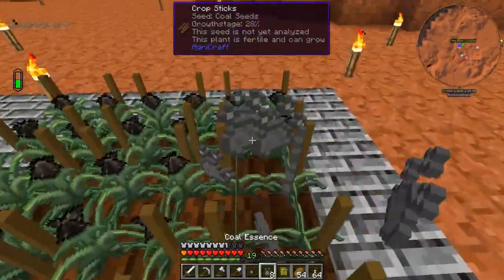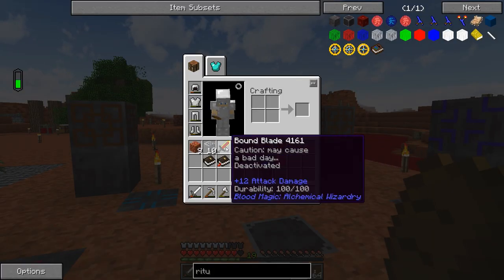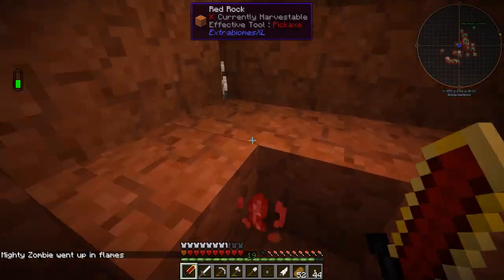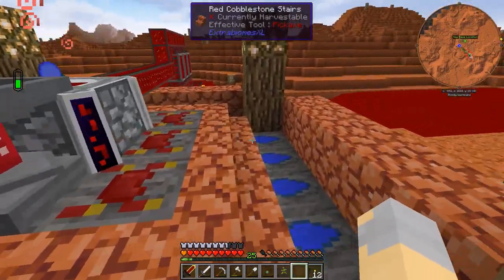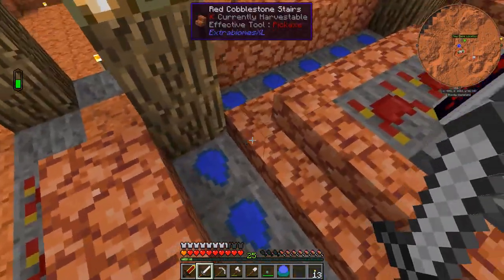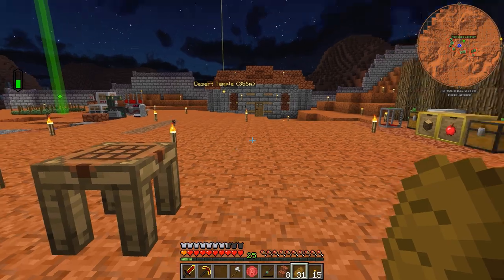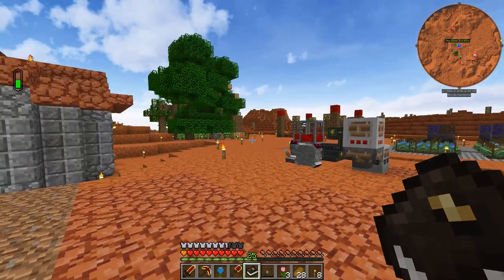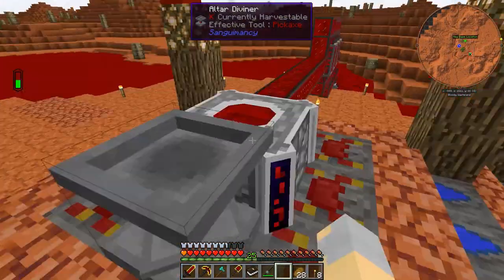Hypovolemia - Ep. 13: Binding Ritual and Tier 4 Altar!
Let's play Hypovolemia, a Minecraft modpack by Caithleen! This HQM modpack is heavily inspired by Regrowth and Running Red, and is built around Blood Magic in a desolate wasteland. It includes both magic and tech mods, and boasts over 300 quests!

ABOUT HYPOVOLEMIA:

Hypovolemia is available on the Curse and FTB launchers.